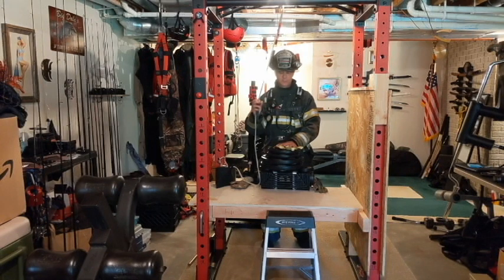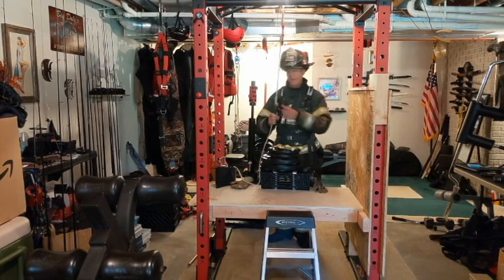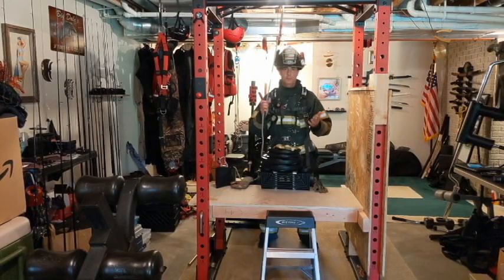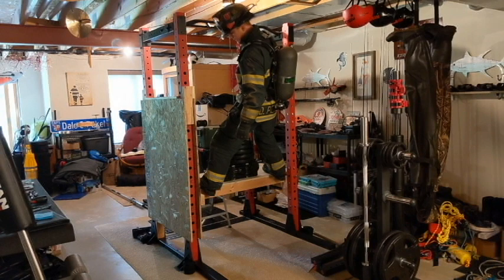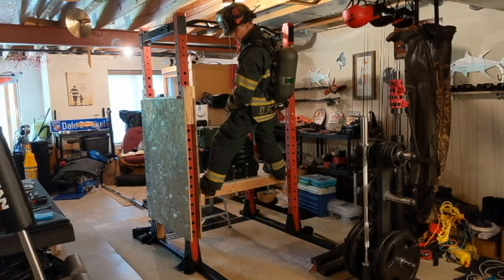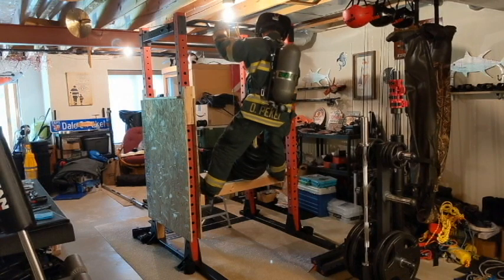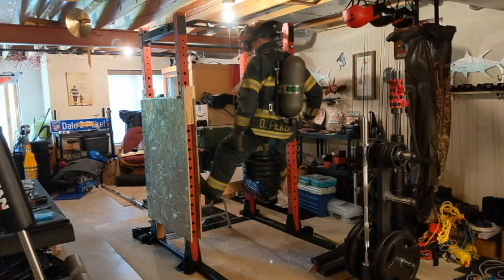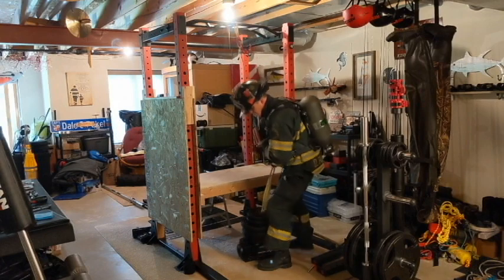CMC LEVR Weight Control Demo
Here's a short demonstration on 2 examples of how much weight can be controlled with a CMC LEVR system.

Train, Stay Prepared, Be Aggressive, Make the Save - So Others May Live!